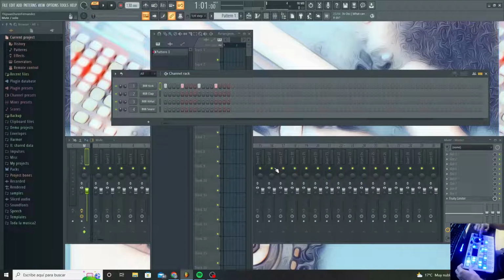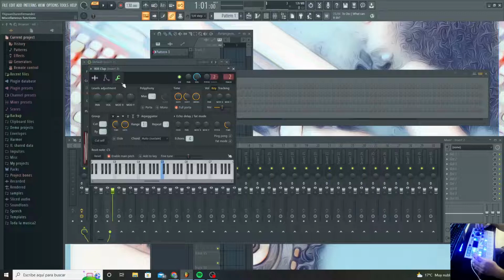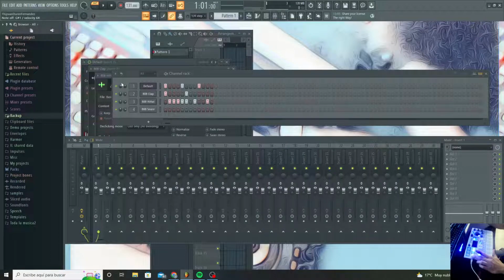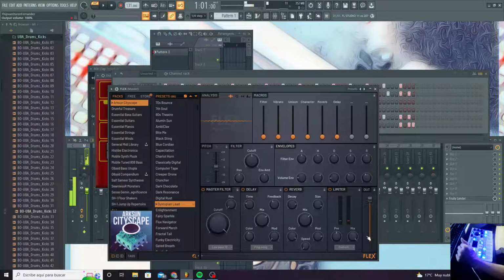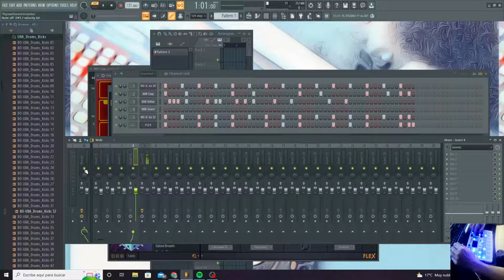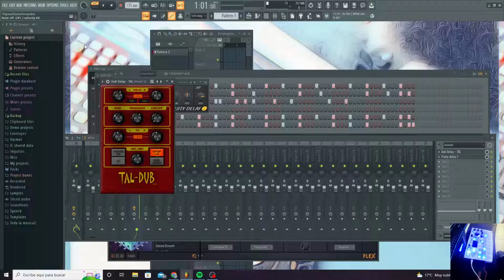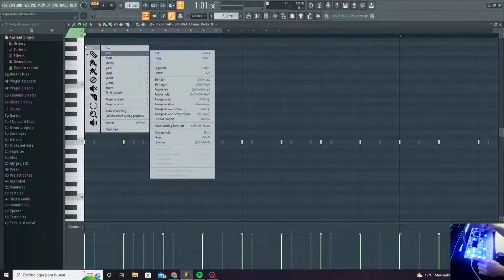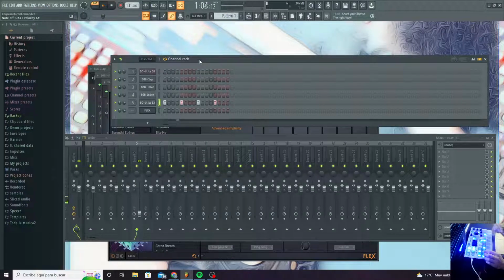Arturia SPARK LE Fruity Loops Midi Custom Script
PART 1 Arturia SPARK LE Fruity Loops Script
As you know Arturia Gives several years ago a beast solid piece of gear named SPARK LE and I want to make Fruity Loops Magic with this piece of Gear.

This script will give you entire control to FL Studio.
- Control Channels
- Step Sequencer (64 STEPS) with visual feedback
- Step Sequencer editor (Tool for cloning and improvise )
- Tune of Steps (64 STEPS)
- Erase Delete Channel notes
- Control Mixer
- Control Effects on Mixer
- Control the different ports of the Mixer (You can use all slots in FL Mixer)
- Controls Samples Parameters
- Controls VST Plugins instruments first 6 Parameters
- 16 Channels "FPC Fruity"
- 8 Channels (yet) Of Midi regular notes
- Control PianoRoll
- Access Advanced program menu
- Total UI Navigation
- 8 FREE Sliders on MIDI Mode
- 8 Free CC Buttons on MIDI Mode
-- Load Plugins , Samples , Effects, Projects or anything that you can load with menus